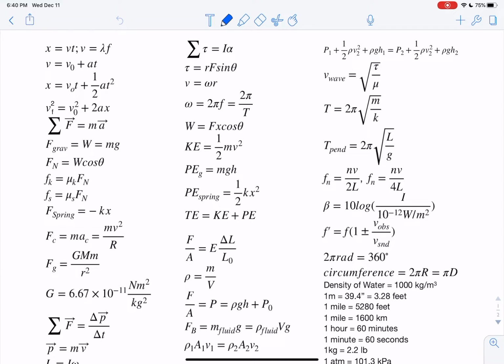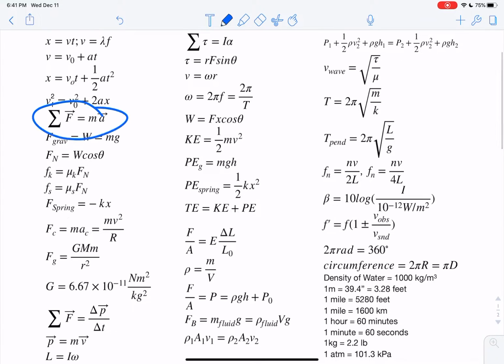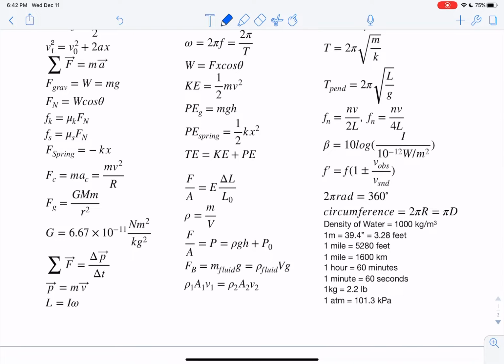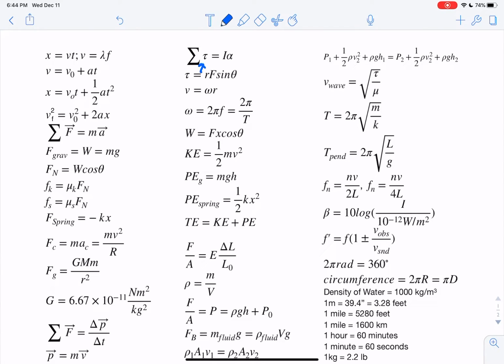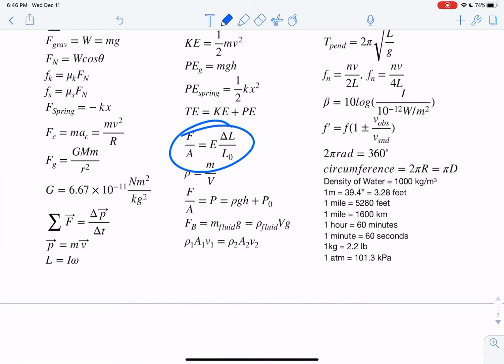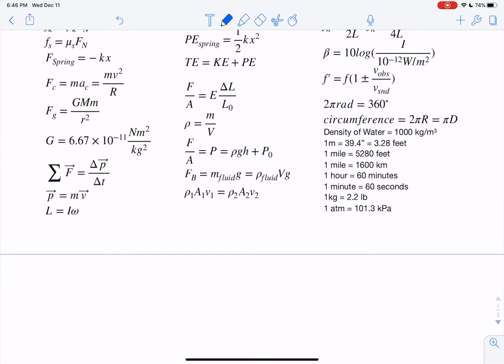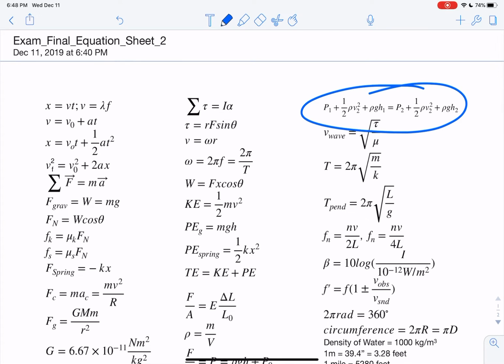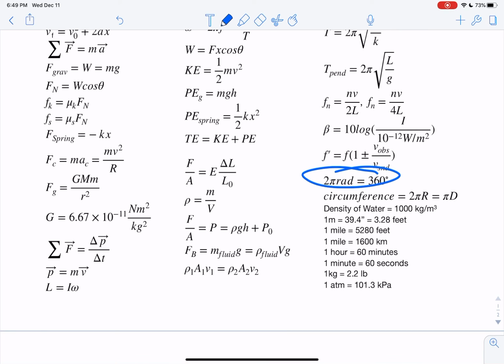Equation Sheet Discussion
Final Exam Equation Sheet